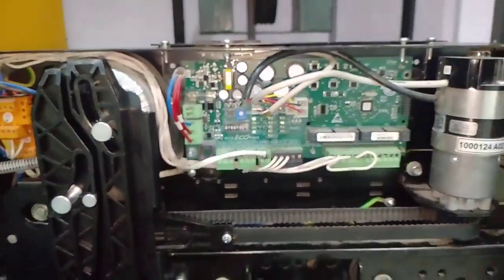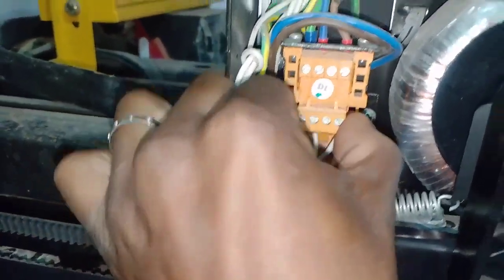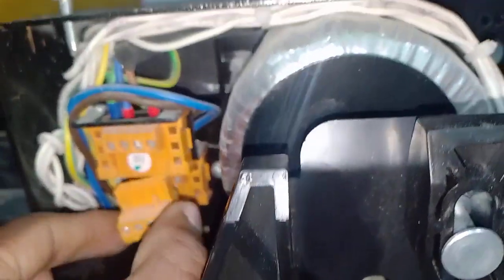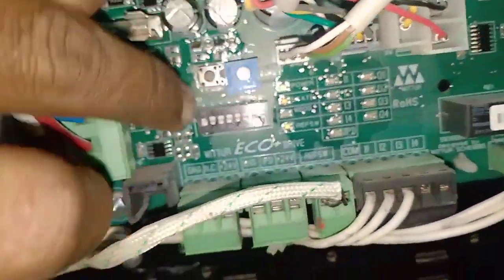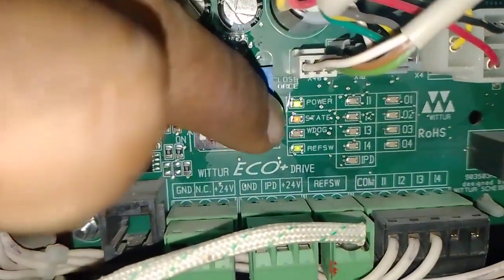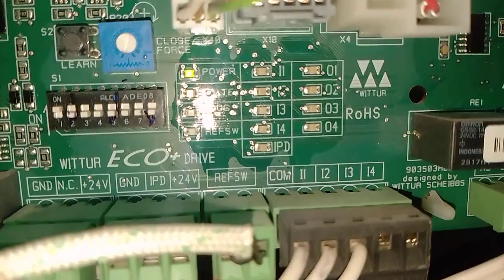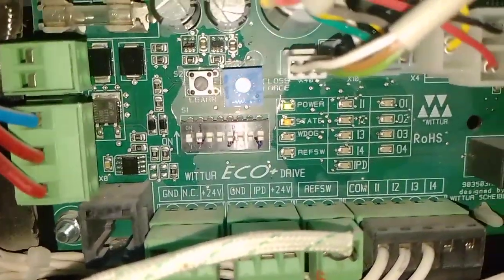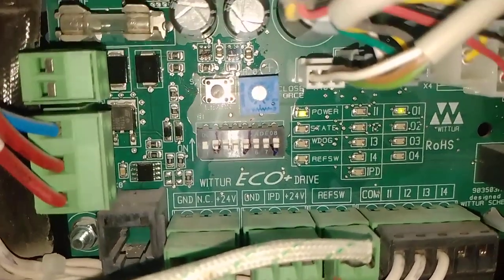wittur door drive learning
How to Learning Wittur Door Operator onsite appplication.

Witture ECO plus model tuning mathod.